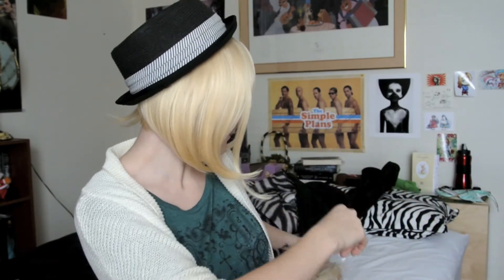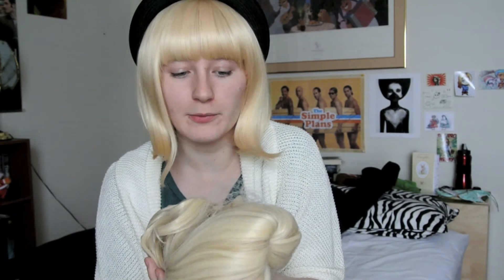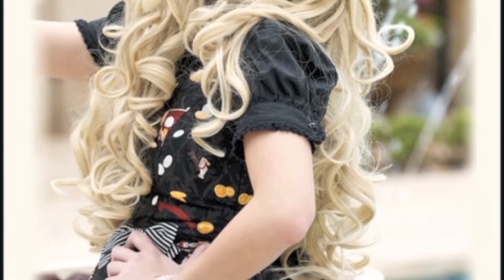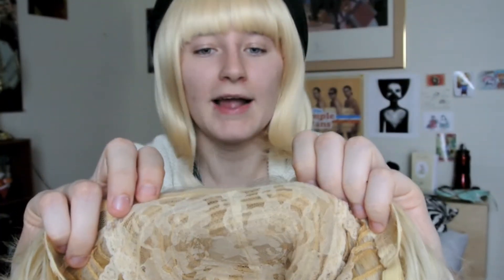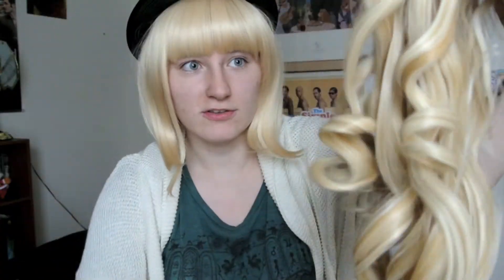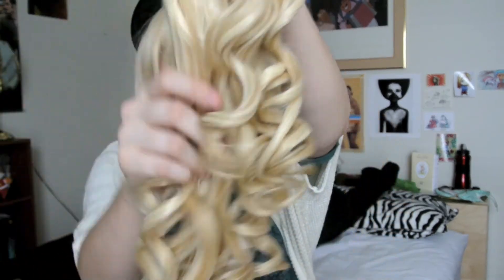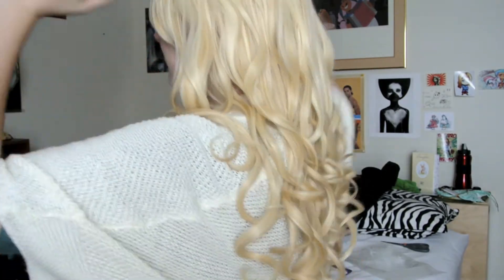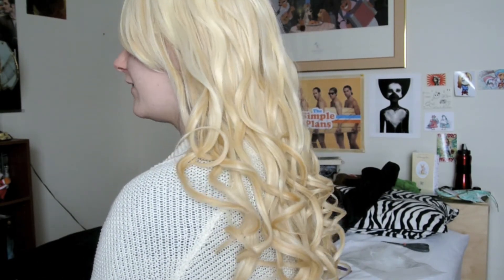Gothic Lolita Wigs Review - Long Babydoll (Creme dela Creme) || Soulfool Paraiso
Happy 2014!! Here's a wig review to start off the new year!

FOLLOW/LIKE my other social media pages so you can stay up to date on what I'm doing!

Want to donate to support me in providing more content? {THANK YOU!}

♫BGM♫